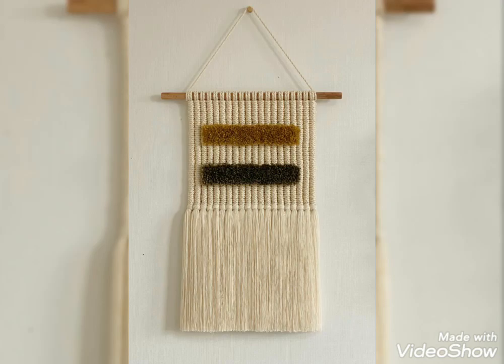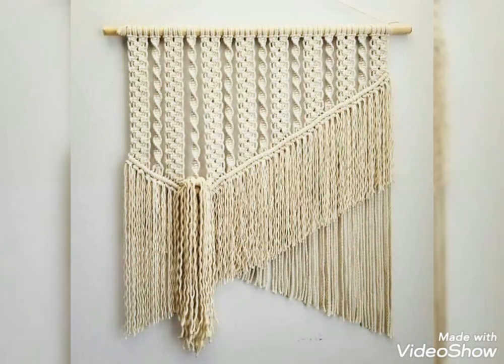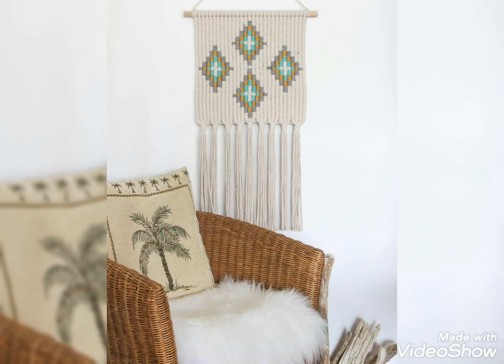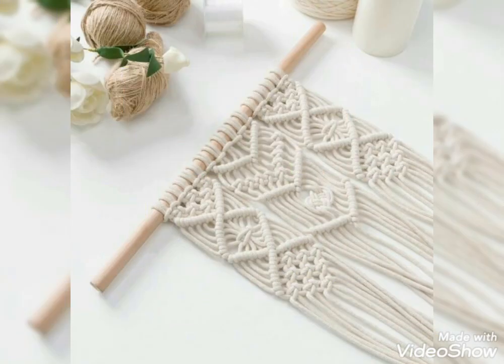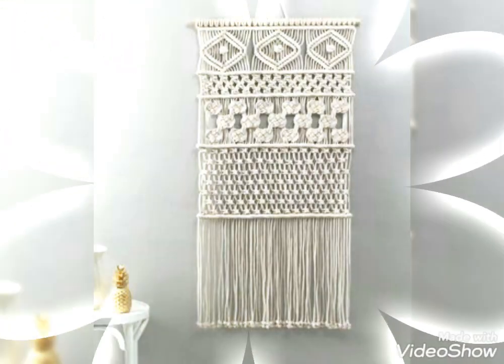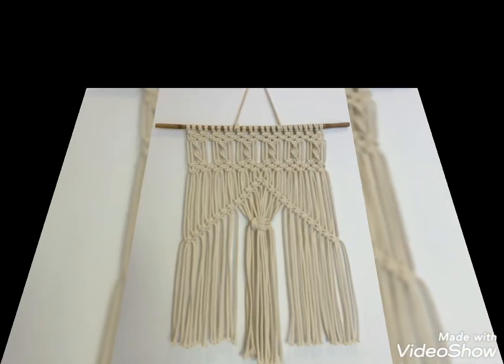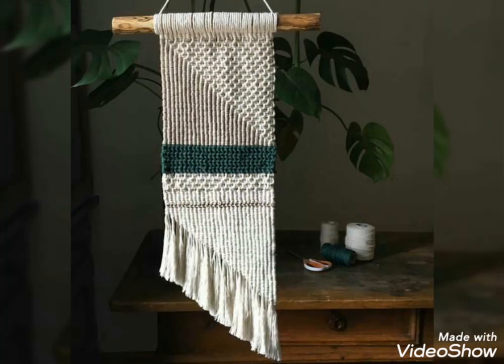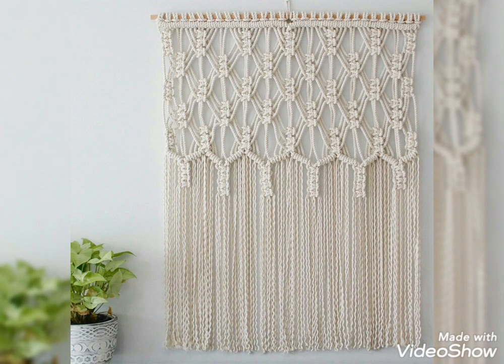Top Most beautiful and amazing Macrame wall hanging decorations for home